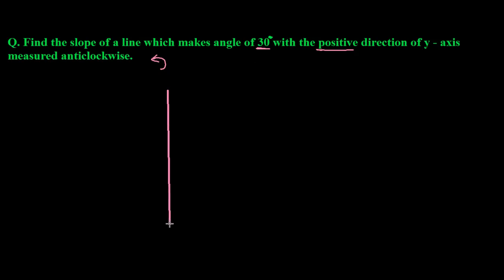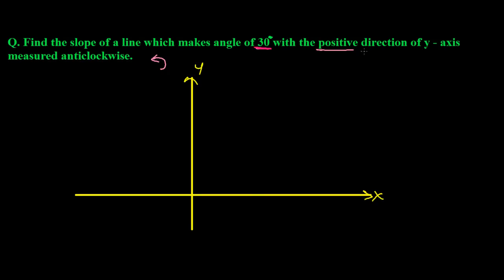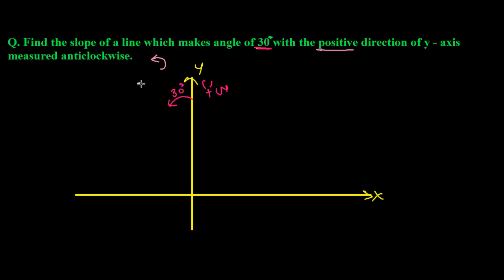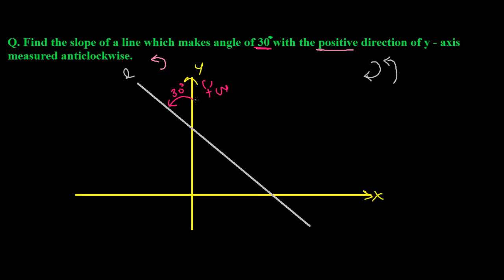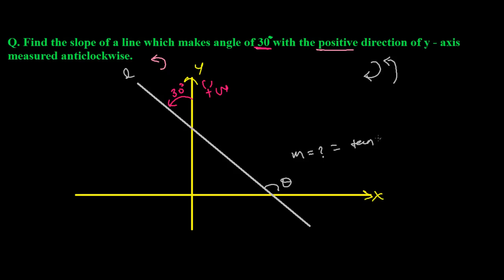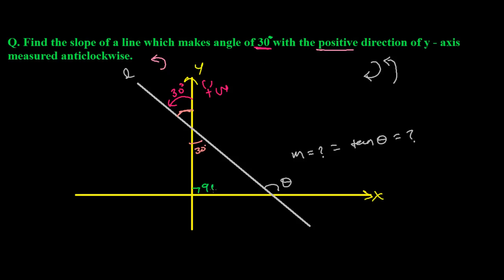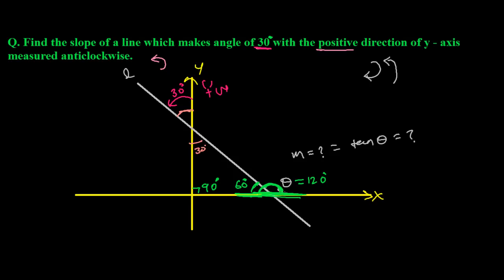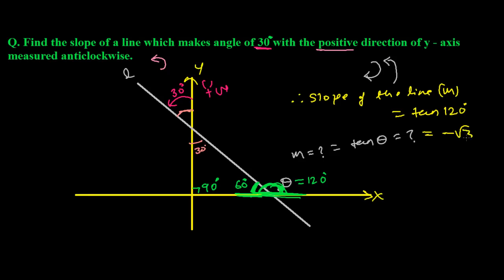How to Find Slope of A Line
For Complete List of Videos. To find the slope of a line which makes certain angle with positive direction of x axis, which we often refer as inclination, we have very simple concept. Slope of a line = Tangent of the inclination.
In above question of finding slope of a line , we are given inclination so , we can easily find the tangent of the inclination , which is our slope of the line and that is our answer.
I hope this slope of a line finding question was helpful for you in getting some concept of straight line.